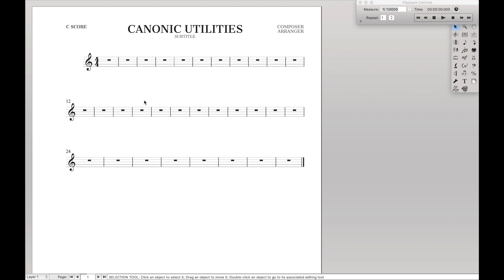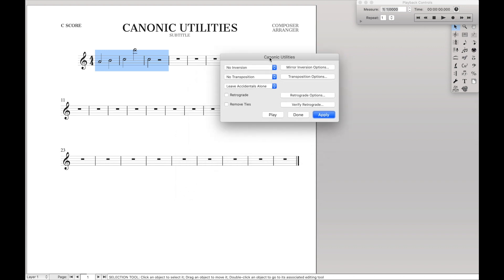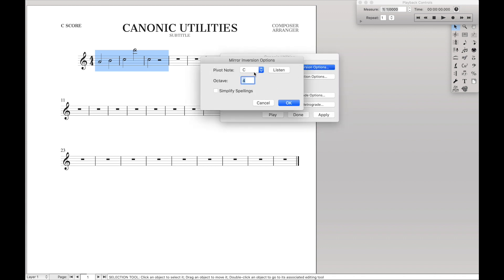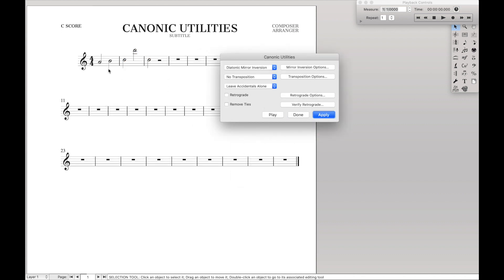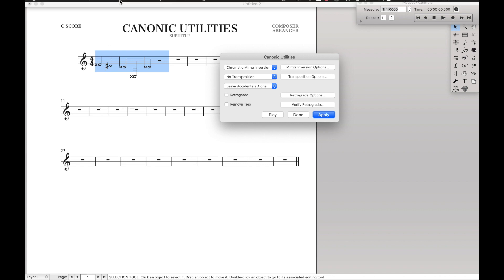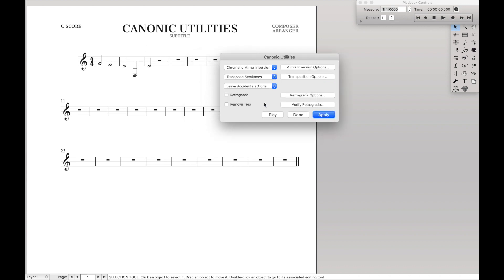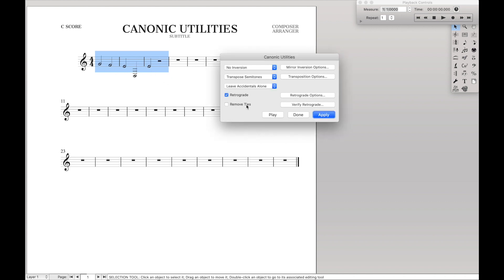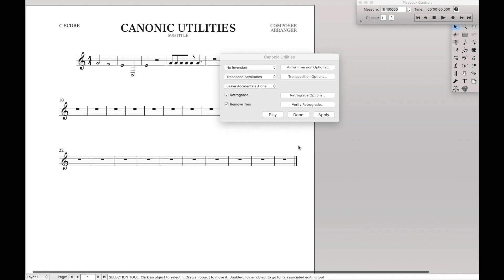Inversion, Retrograde, and Canonic Utilities | Finale Superuser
Learn to quickly invert and retrograde lines with the Canonic Utilities Plug-in. .